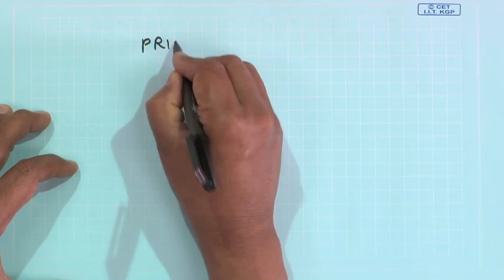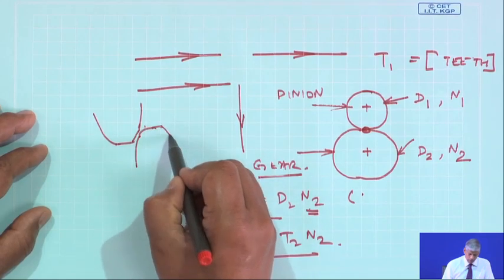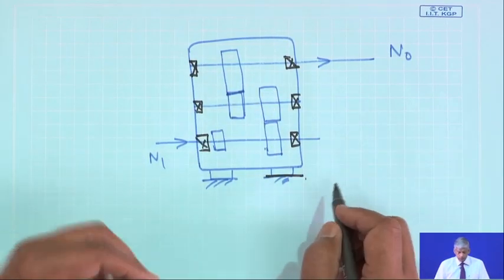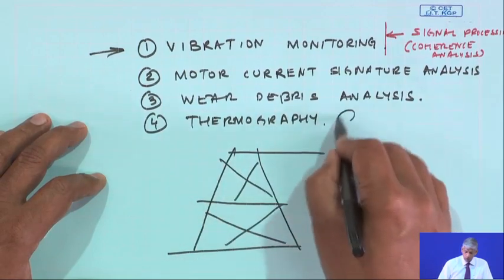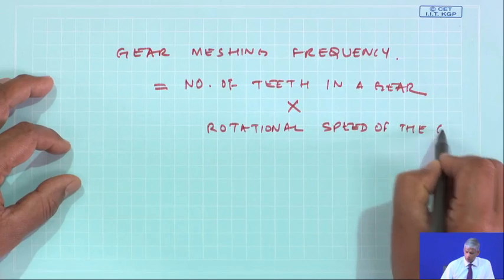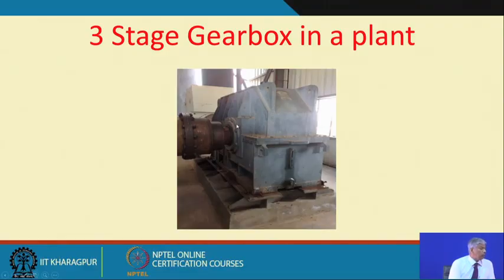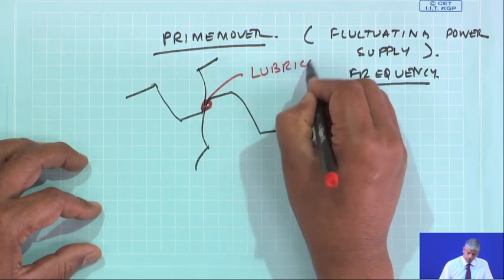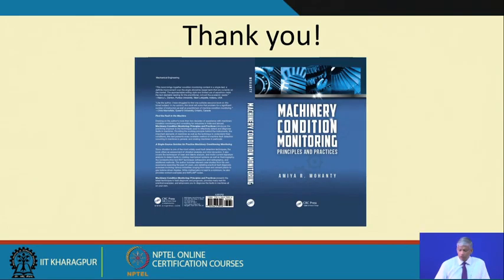Lecture 42: Gears